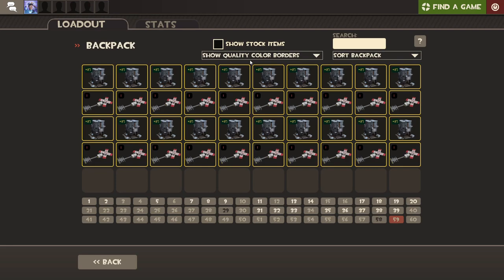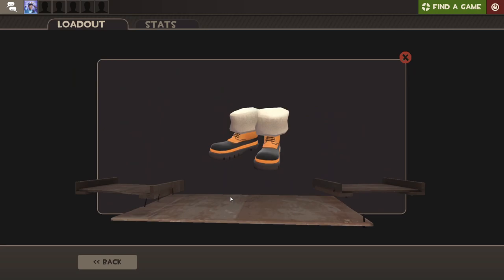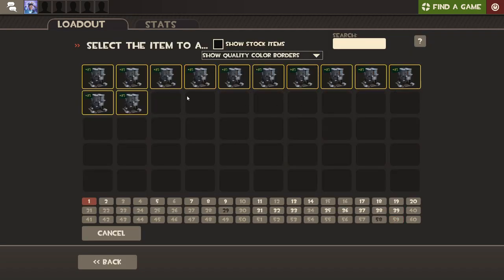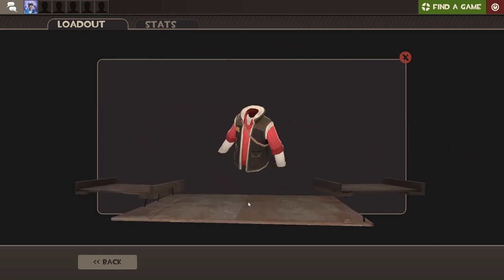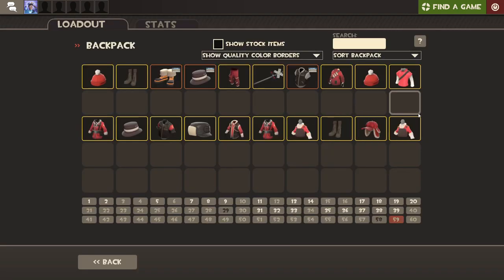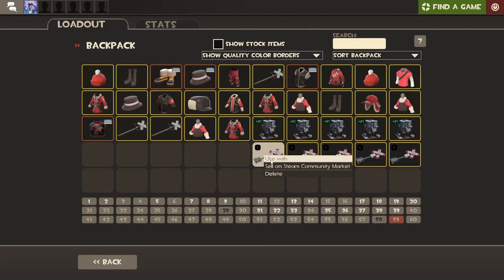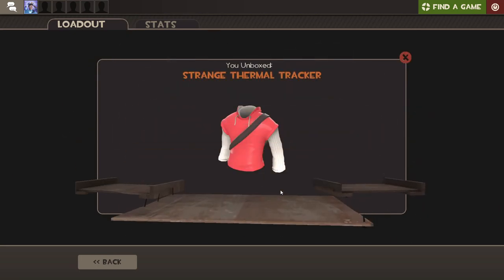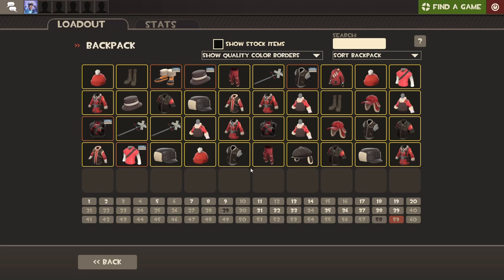I Spent $100 Unboxing End of the Line Crates so you don't have to! | Team Fortress 2 Case Opening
End of the Line is my favorite crate of all time, the unusual effects are insane, would be a dream to pull one!